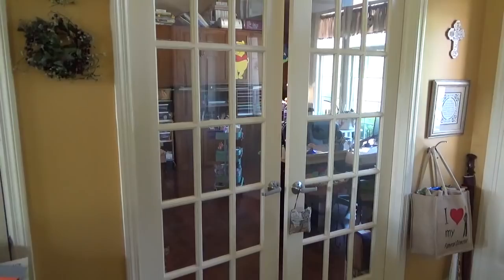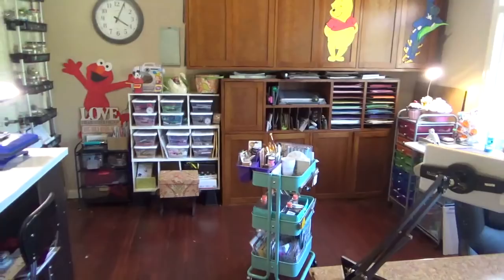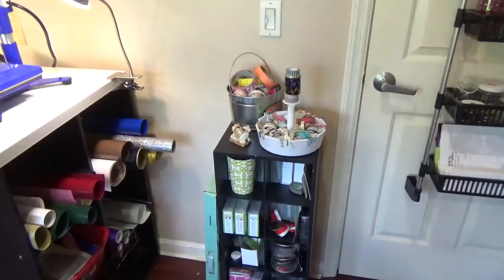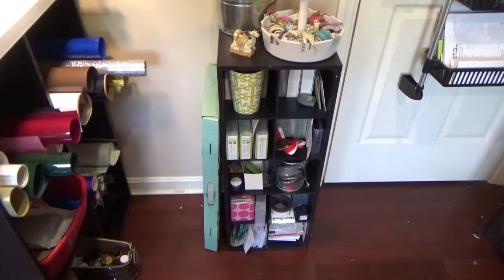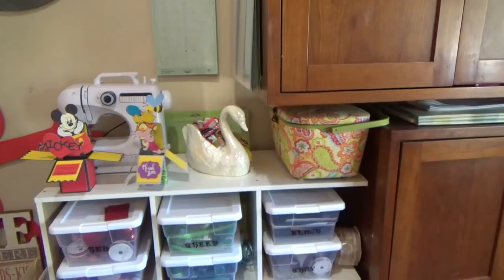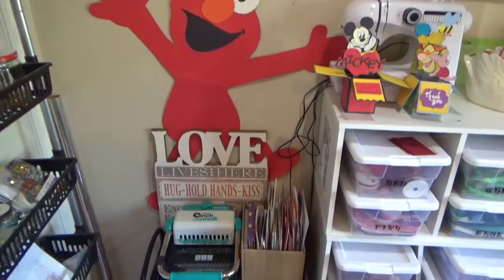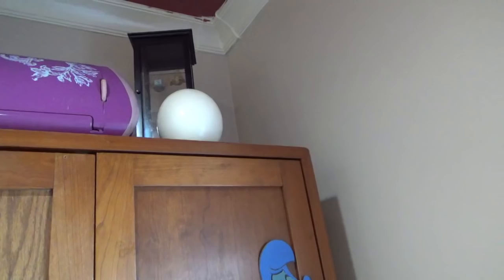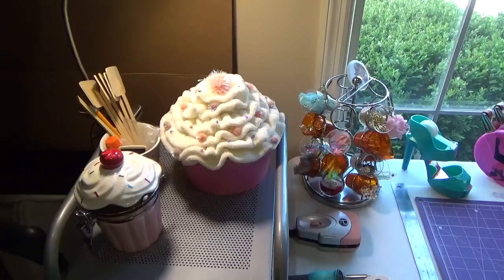Craft Room Tour. Newbie looking to do a give away to celebrate AWESOME SUBBIES!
A little peak into my craft room.  I'm such a newbie; I want to celebrate you wonderful subscribers.  Please let me know, what you would like.  Thank you all so very much. Kisses.

Love you all, lets have a glass of wine.